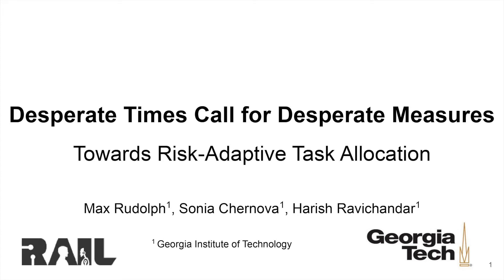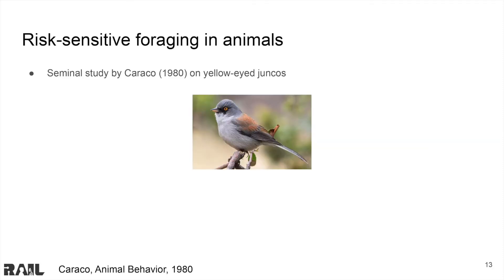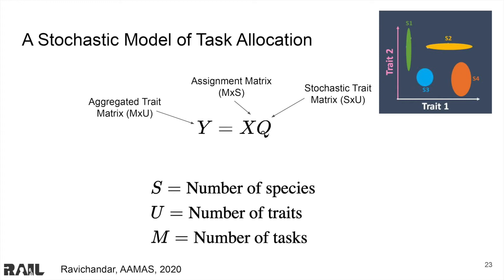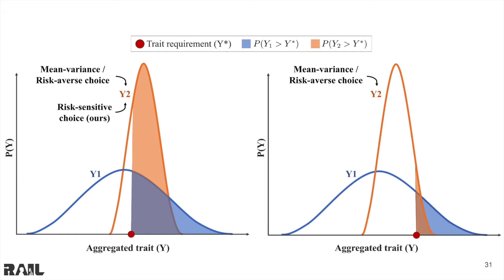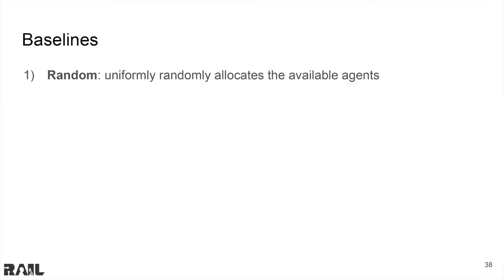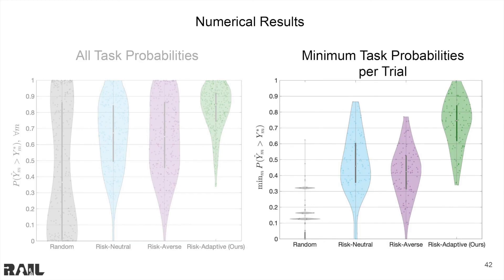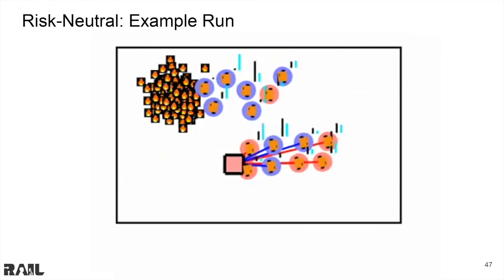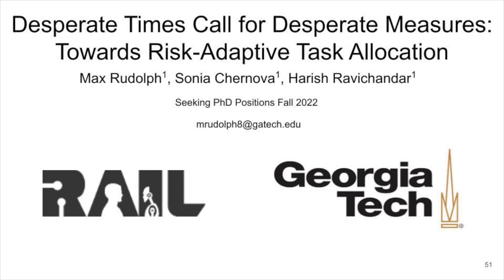Desperate Times Call for Desperate Measures: Towards Risk-Adaptive Task Allocation – IROS2021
This work was presented at IROS2021. Authors: Max Rudolph, Sonia Chernova, Harish  Ravichandar